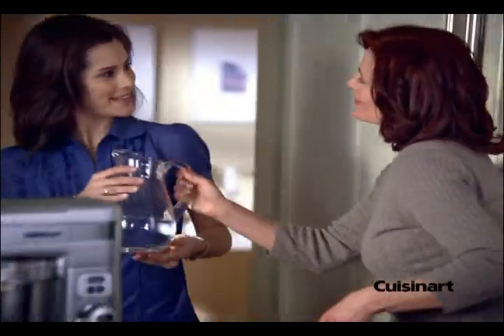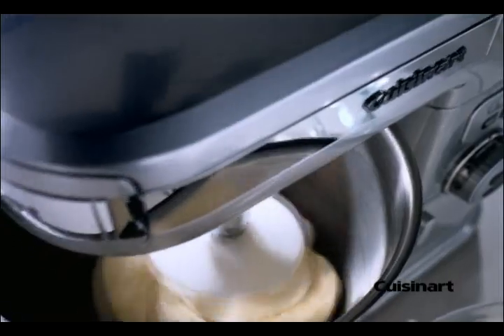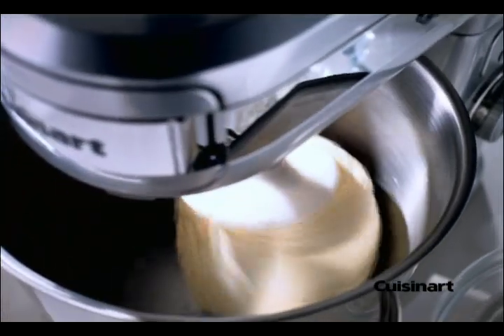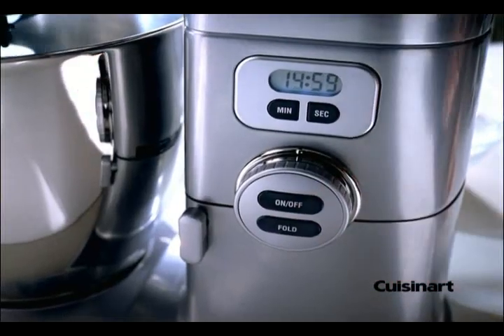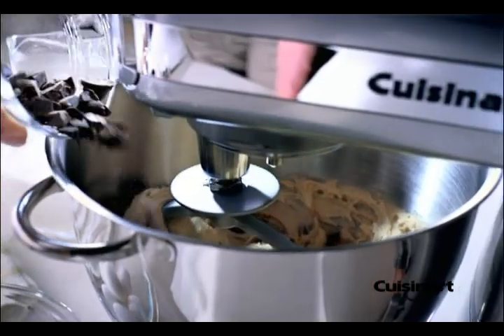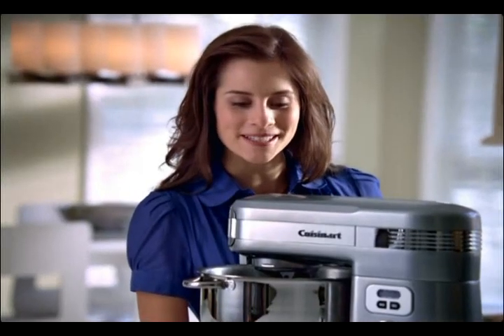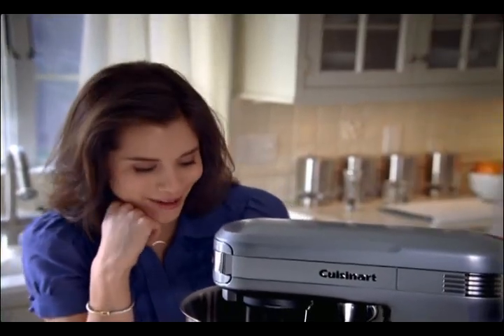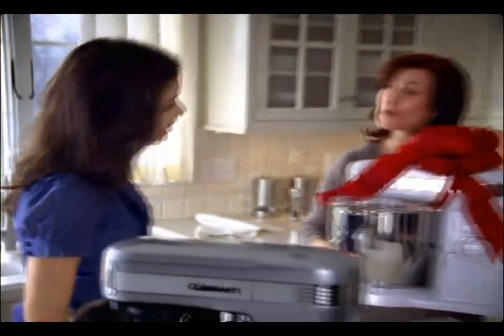Cuisinart Stand Mixer Ad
Cuisinart® Stand Mixer
Mixes Faster & More Efficiently To
Handle The Heaviest Tasks!